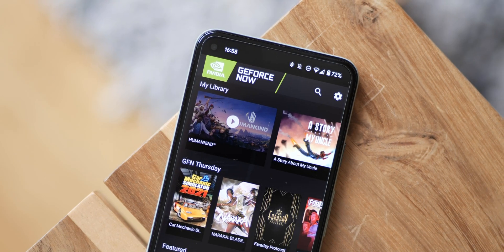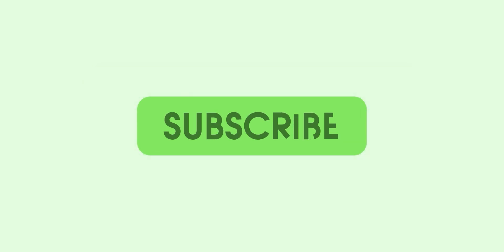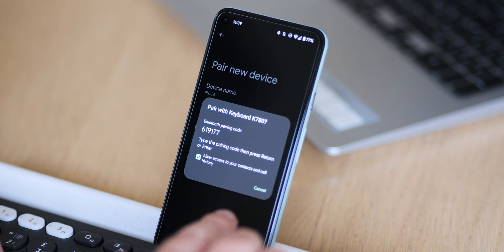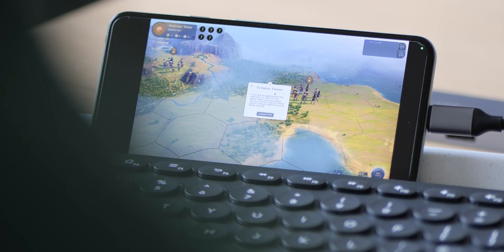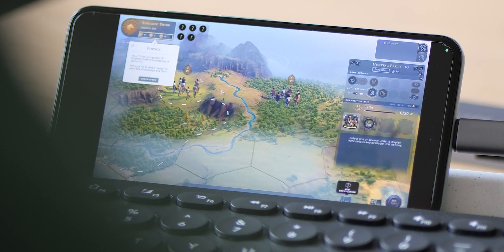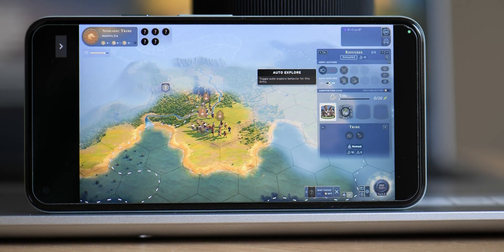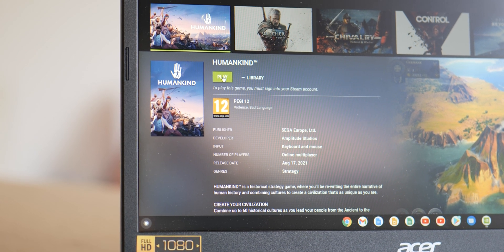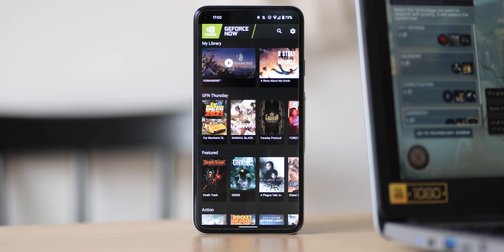Humankind: Tips and tricks for playing on the go with Geforce NOW! [Sponsored]